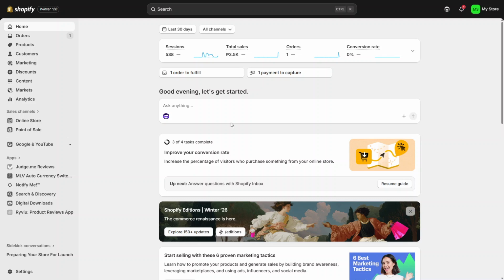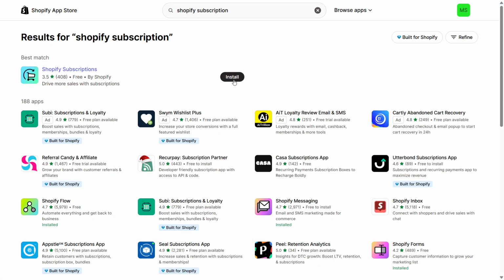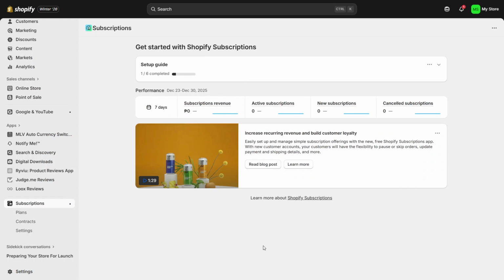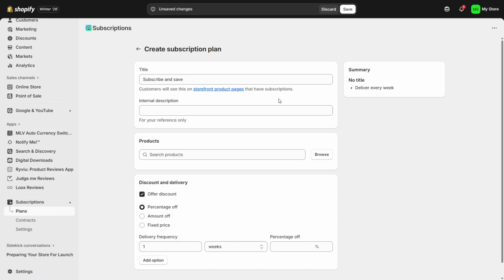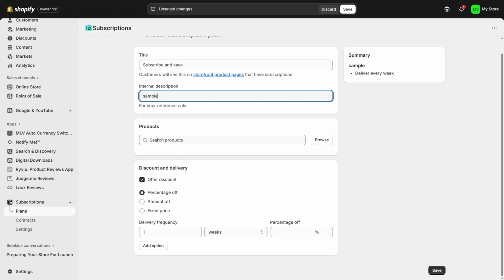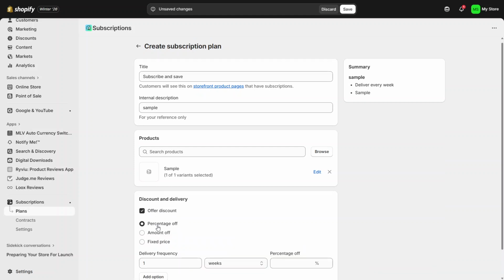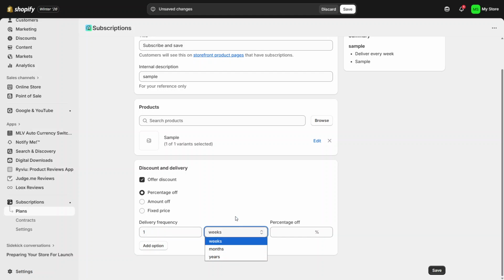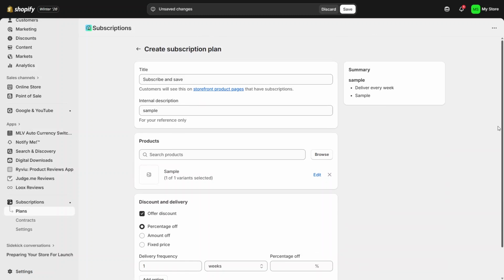How to Make a Subscription Website on Shopify (2026) | Subscription Setup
This tutorial shows you how to make a subscription website on Shopify using the updated 2026 subscription tools and app integrations. Shopify’s subscription system evolves often, and older tutorials usually miss the new checkout rules and theme blocks. In this guide, you’ll learn how to choose a subscription app, set up recurring products, build your subscription page, and configure the customer portal so subscribers can manage their orders easily. Perfect for anyone creating a subscription box, recurring digital product, or replenishment brand.